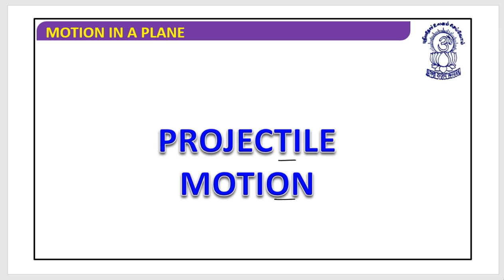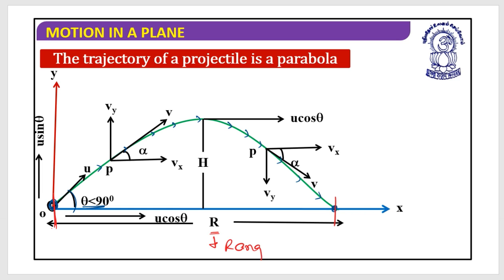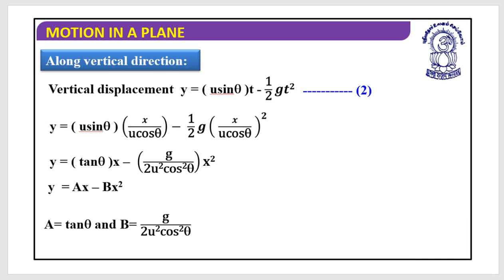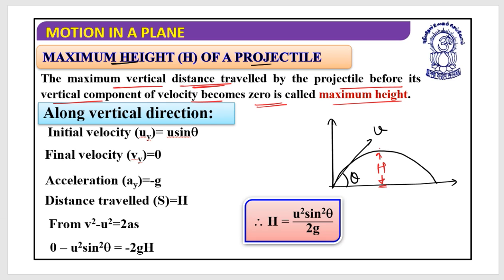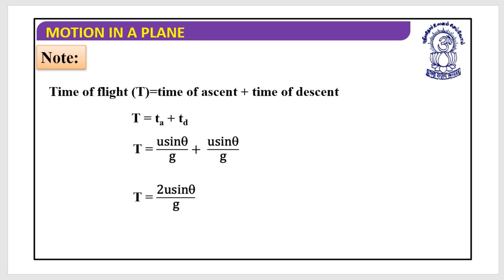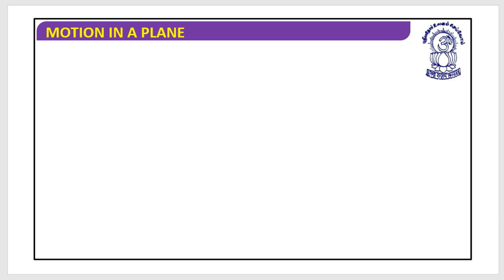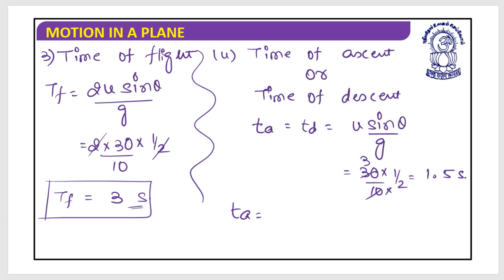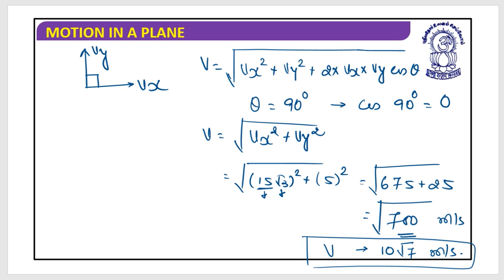NEET & IIT-JEE | PHYSICS | MOTION IN A PLANE | LECTURE 5